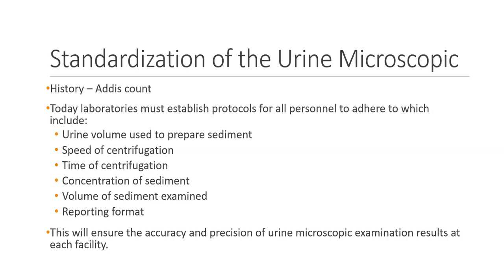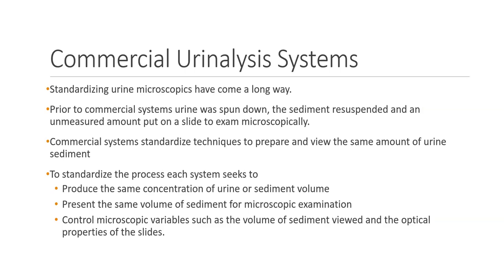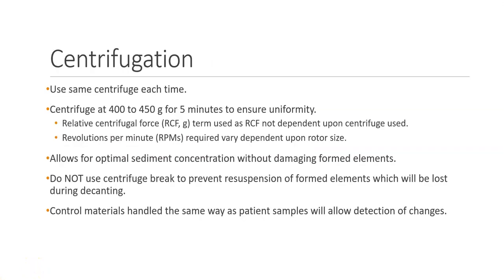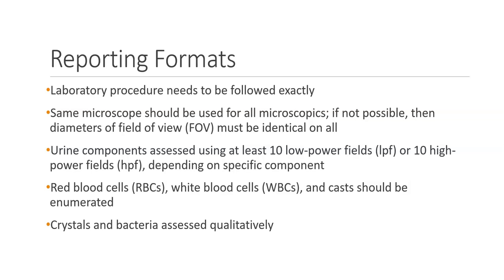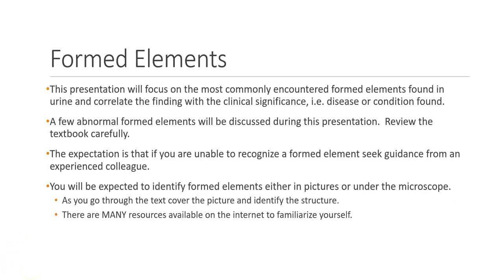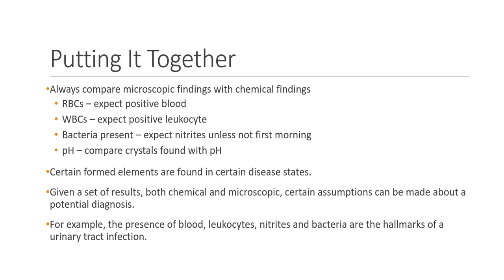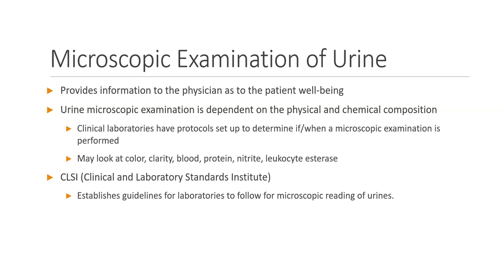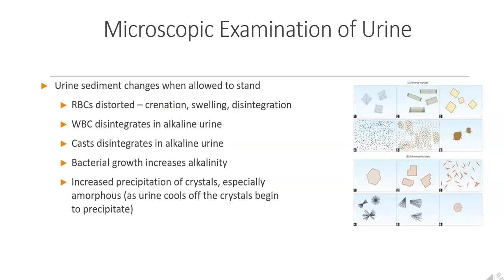Unit 7 Part 1 Urine Microscopic